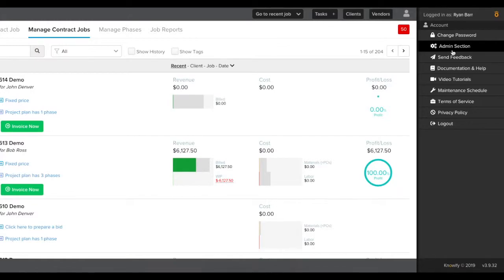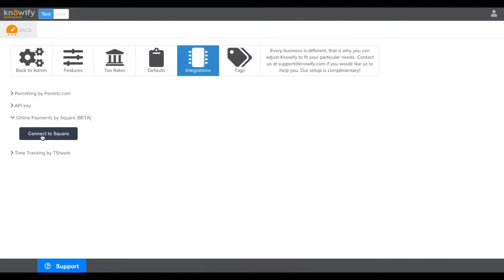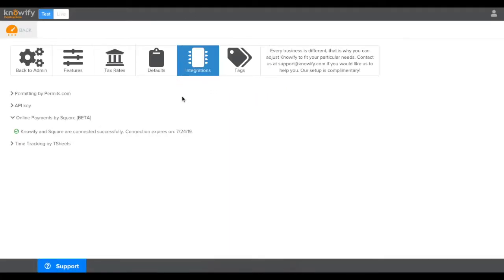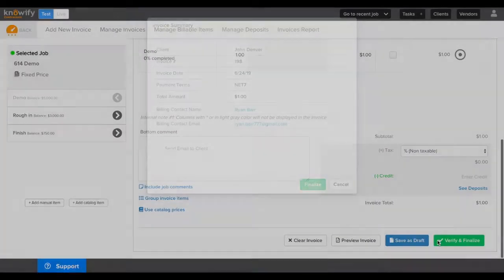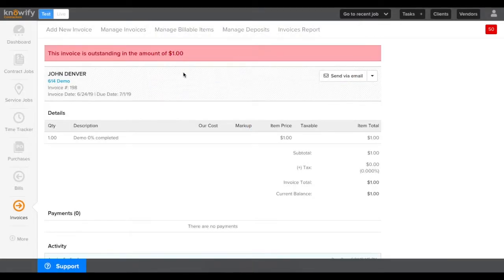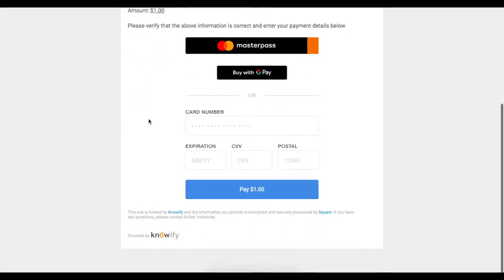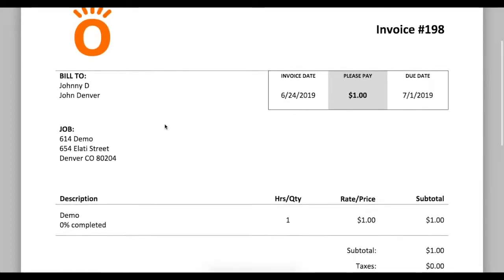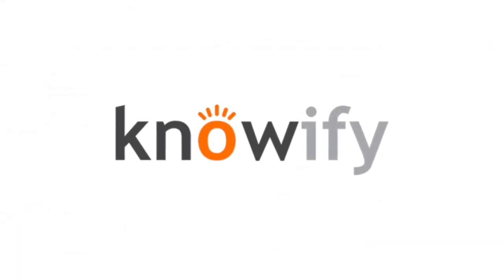Square for Payments | Knowify integration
This video covers how to connect your Knowify account to Square to process client payments on invoices.

We have partnered with Square so that you can join over two million businesses in processing payments quickly, easily, and securely.

With Knowify + Square, now you can:

1. Look more professional by emailing the invoice to the client with a payment link. Seamless, paperless, and efficient.

2. Get paid faster and keep your revenue stream in sync. Time is of the essence when running a contracting business.

3. Streamline the collection process and simplify the AR side of your business. No more reconciling the bank account statement with the outstanding payments. Save hours in the office and avoid mistakes.